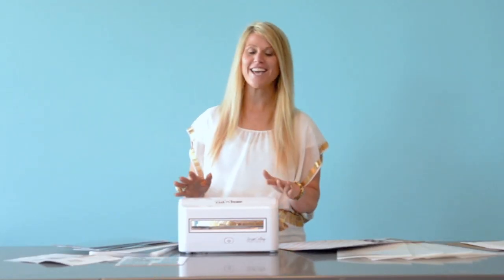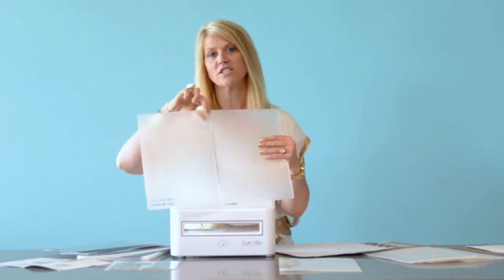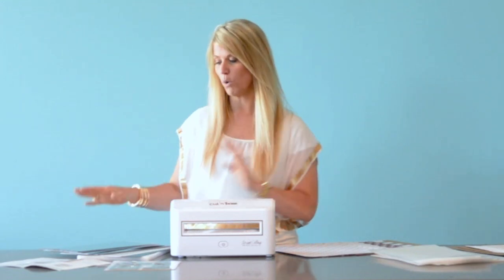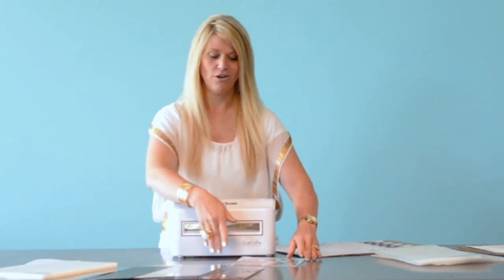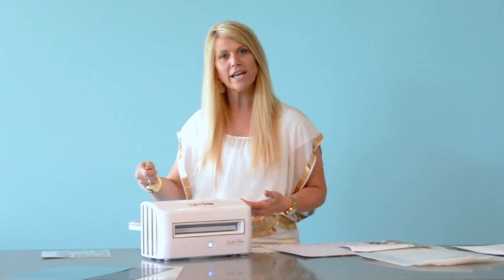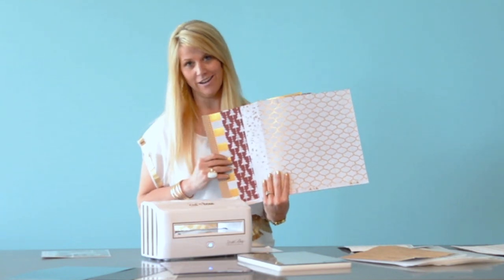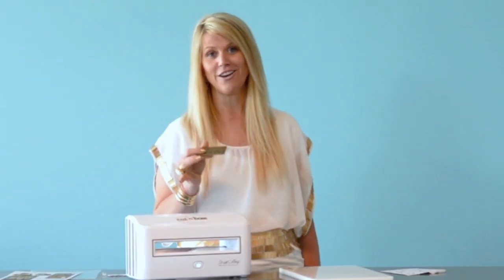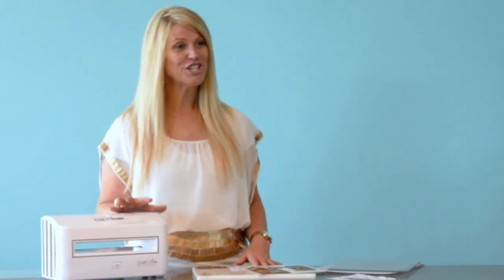Teresa Collins Cut' n' Boss by Craftwell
Now your embossing and die cutting just became so much easier! With this awesome, brand new machine you can cut and emboss quickly and easily.